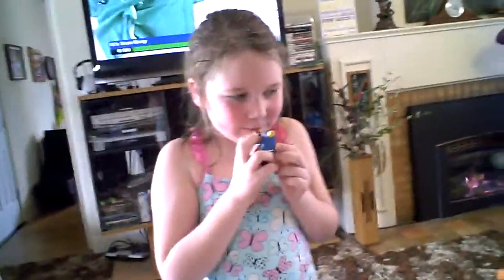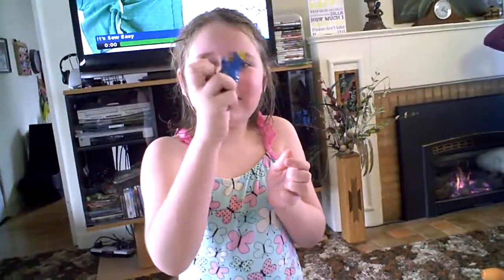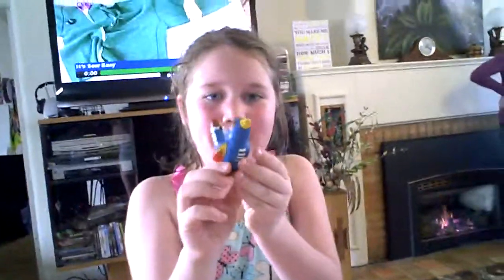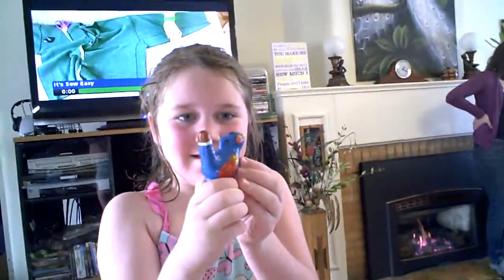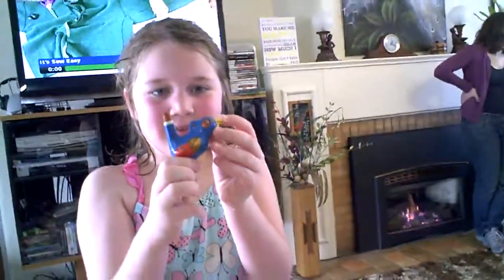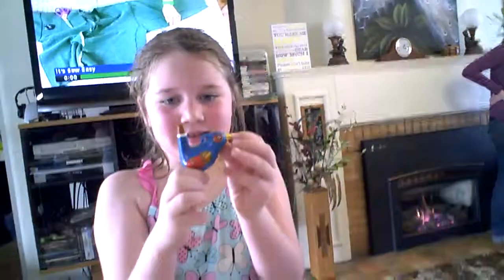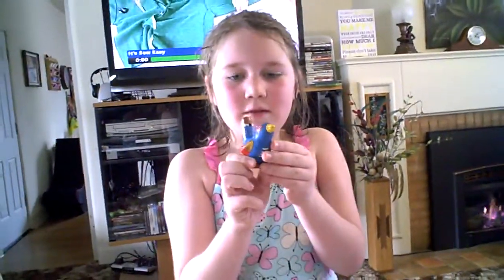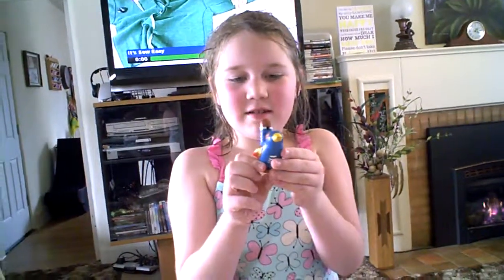Don't Drink The Whistle Water